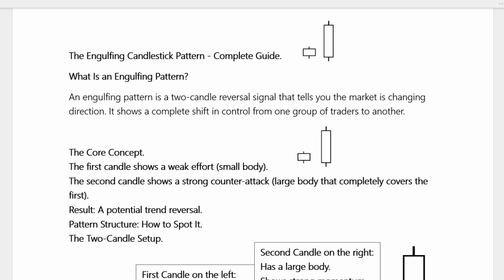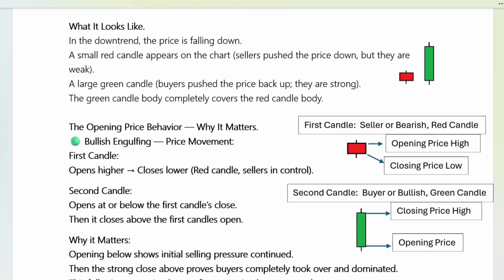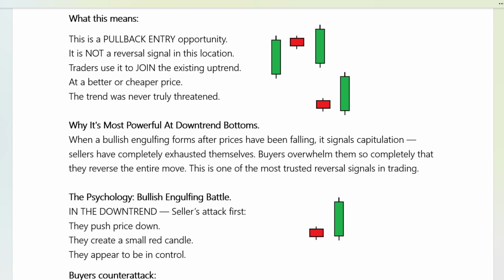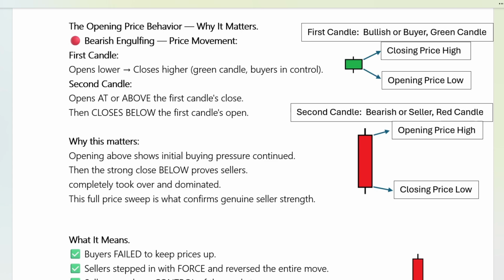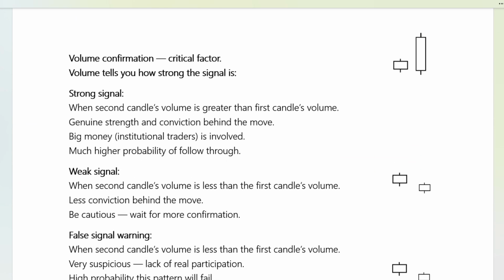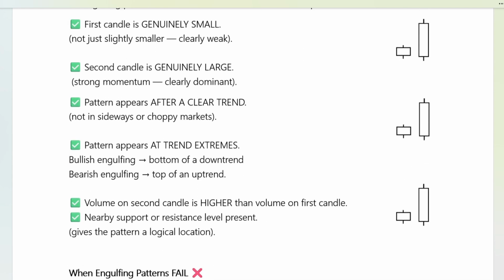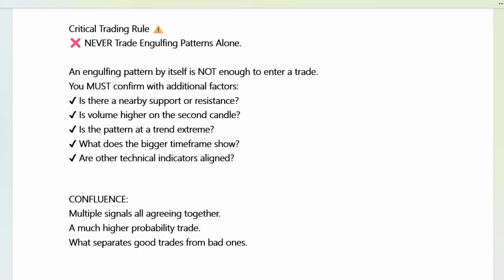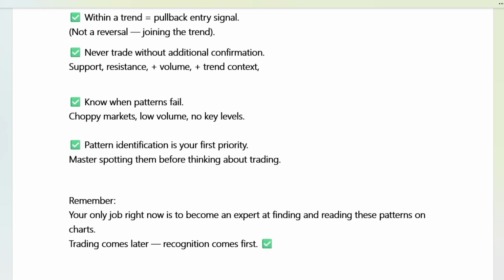The Ultimate Guide to Engulfing Candlestick Patterns Bullish & Bearish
📉 What if one candlestick pattern could tell you when the market is about to reverse?

In this complete guide, you’ll learn exactly how to spot and trade the Bullish and Bearish Engulfing patterns.

By the end of this video, you’ll understand:
✅ The 2-candle setup that signals a shift in control.
✅ The Golden Rule: Why only the BODIES matter (ignore the wicks!).
✅ Bullish Engulfing: Where it forms + opening price behavior.
✅ Bearish Engulfing: Why sellers win at uptrend tops.
✅ Volume confirmation: How to tell if big money agrees.
✅ 5 situations where engulfing patterns FAIL.
✅ The critical trading rule: Never trade the pattern alone.

📌 Key Timestamps:

💡 My #1 Takeaway for You:
 Become an expert at recognizing these patterns on charts first. Trading comes later.

"Before watching the above video, I recommend watching my "What is a candlestick" video. You should have a good understanding of what a candlestick is , what a bullish or buyer candle is, and what a bearish or seller candle is"